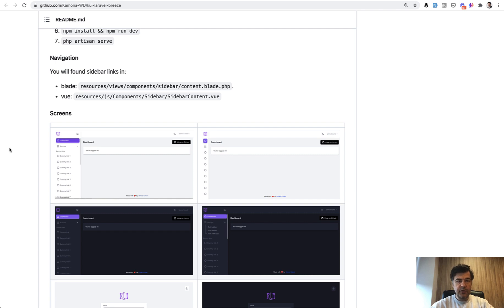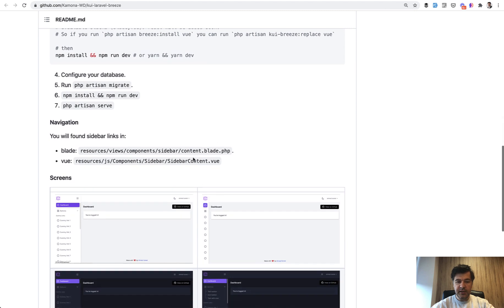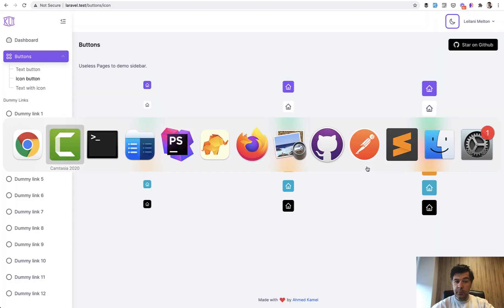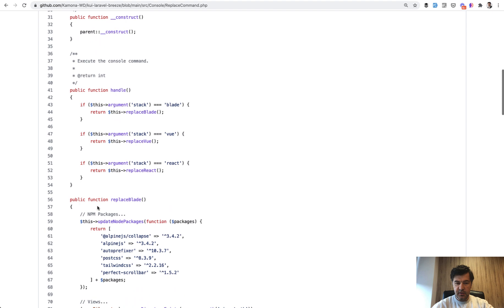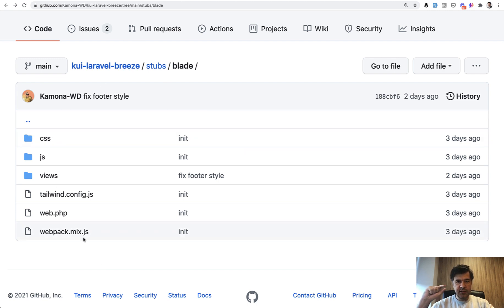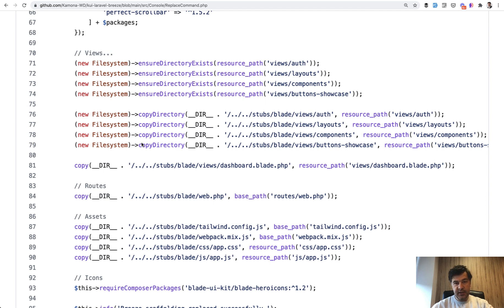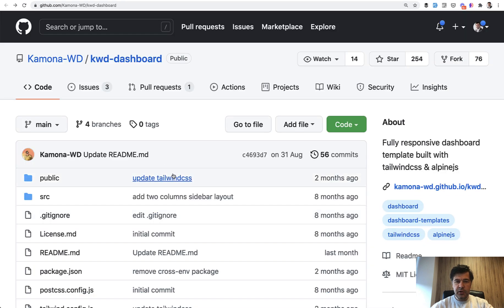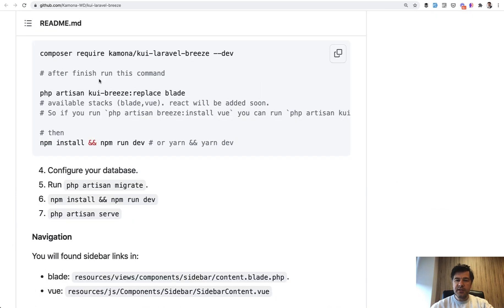Laravel Breeze with Different Design? Sure!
I've found a package that replaces the design of Laravel Breeze with another set of assets. Do you think there's maybe a viable business idea here?